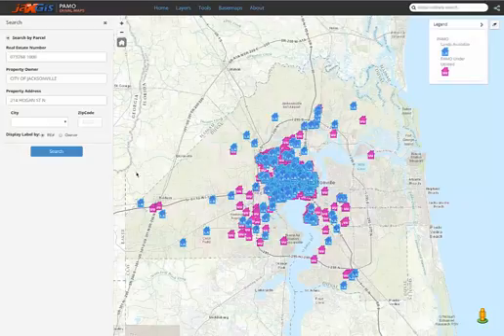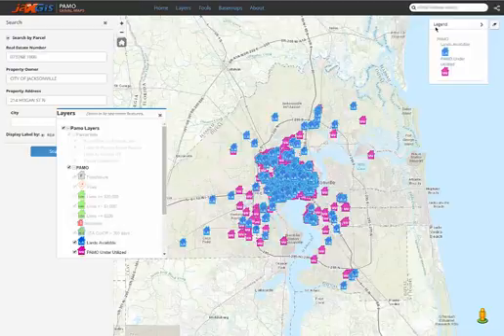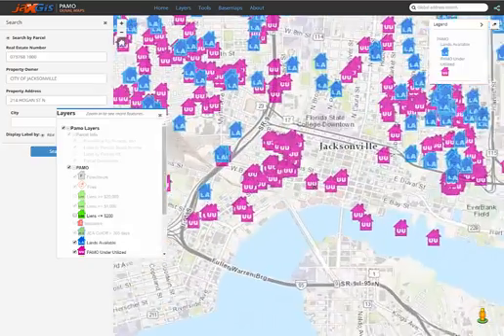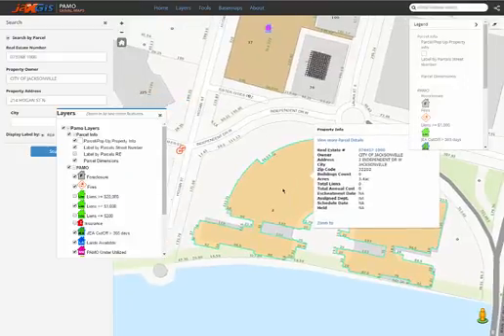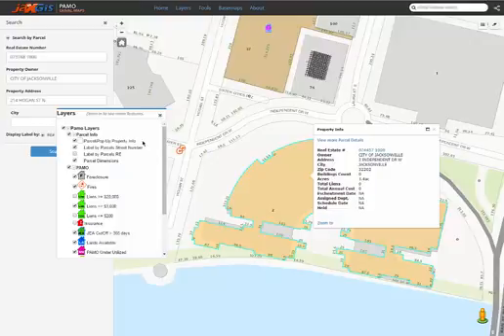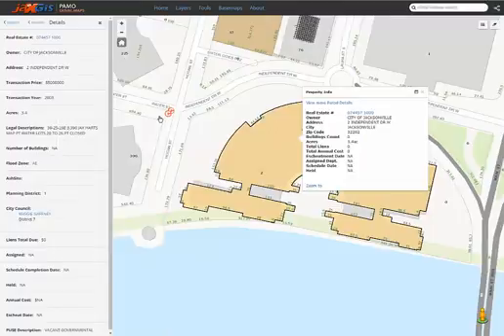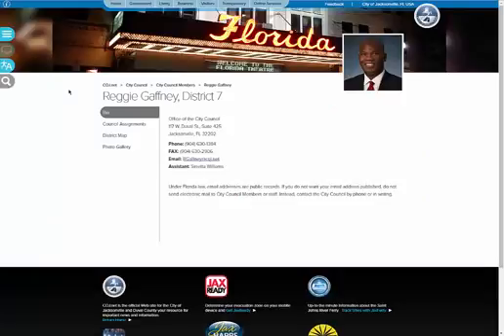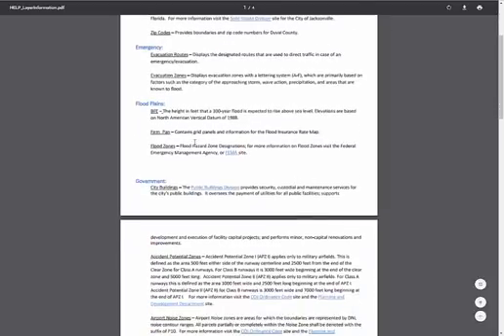PAMO - Layers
How to view, select, and work with layers and the data they provide.